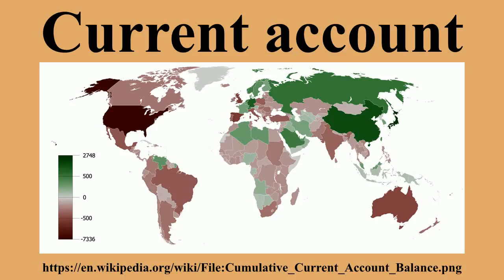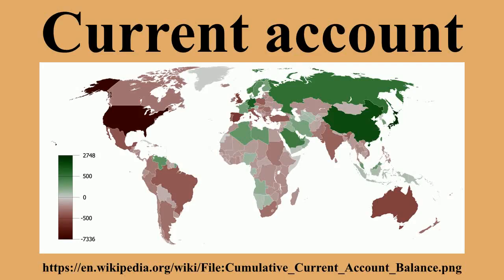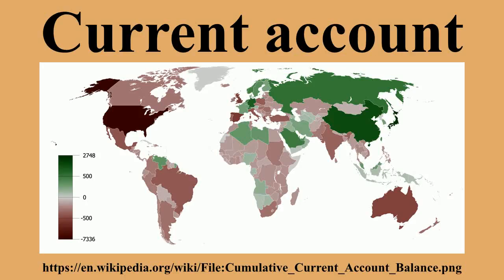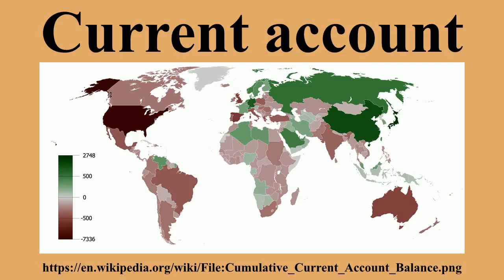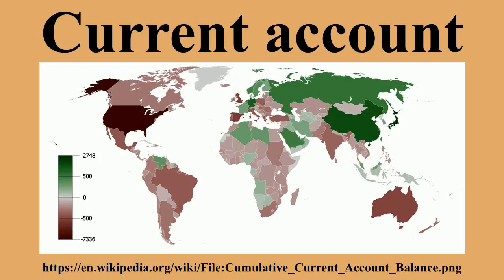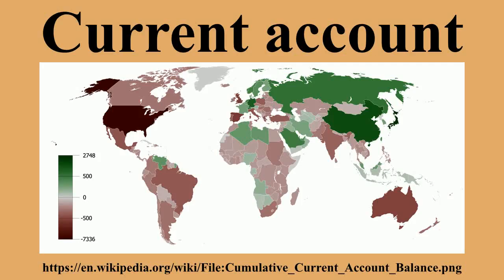Current account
Ad-free videos.

In economics, a country's current account is one of the two components of its balance of payments, the other being the capital account .The current account consists of the balance of trade, net primary income or factor income and net cash transfers, that have taken place over a given period of time.The current account balance is one of two major measures of a country's foreign trade .A current account surplus indicates that the value of a country's net foreign assets grew over the period in question, and a current account deficit indicates that it shrank.

---Image-Copyright-and-Permission---
About the author(s): en (talk · contribs)
---Image-Copyright-and-Permission---